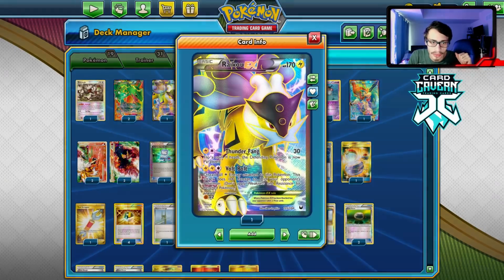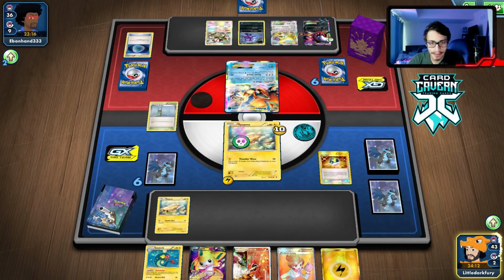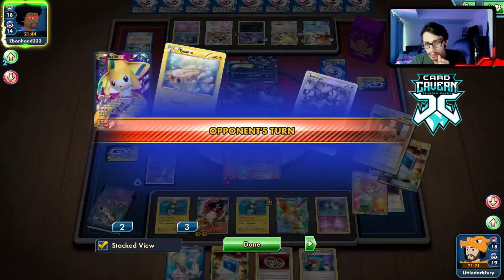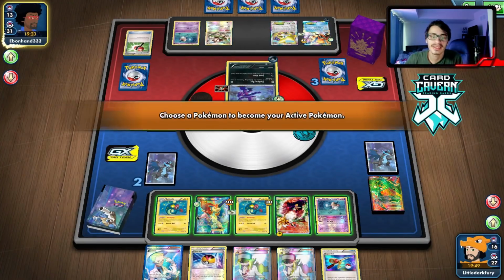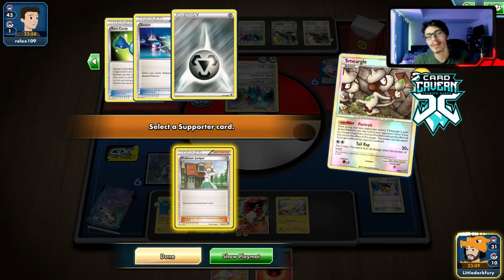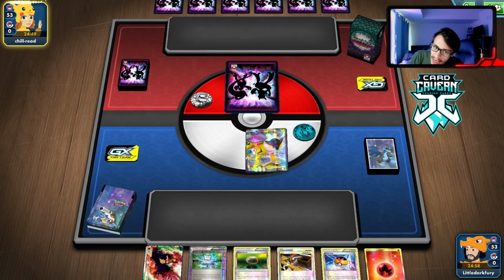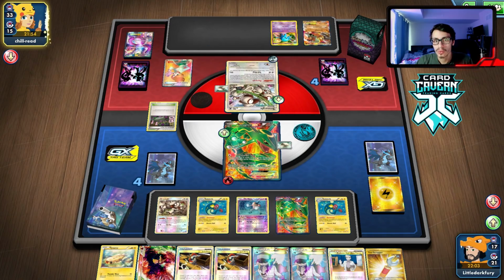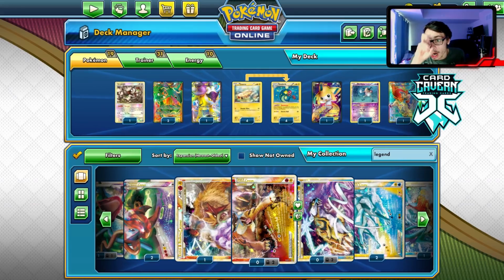Ho-Oh Legend Legacy Deck! Dominating w/Rayqauza EX & Eelektrik! PTCGO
In today’s ptcgo video we look at my Ho-oh Legend deck! Ho-oh Legend has a unique Pokébody where all energy attached to it become fire, meaning you can use it with DCE & Eelektrik!

#Pokémon - 19

* 1 Smeargle UD 8
* 2 Rayquaza-EX DRX 123
* 1 Raikou-EX DEX 105
* 4 Tynamo NVI 38
* 4 Eelektrik NVI 40
* 1 Jirachi-EX PLB 98
* 1 Mr. Mime PLF 47
* 1 Keldeo-EX BCR 142
* 2 Ho-Oh LEGEND (#111) HS 111
* 2 Ho-Oh LEGEND (#112) HS 112

* 1 Computer Search BCR 137
* 4 Ultra Ball PLF 122
* 1 Super Rod DRV 20
* 3 Professor Juniper PLF 116
* 1 Skyarrow Bridge NXD 91
* 1 Silver Bangle PLB 88
* 1 Silver Mirror PLB 89
* 1 Switch SUM 160
* 3 Professor Oak's New Theory HS 101
* 2 Colress PLS 135
* 2 Level Ball AOR 76
* 2 N NVI 101
* 2 Pokémon Communication TEU 196
* 1 Tool Scrapper RCL 208
* 2 Float Stone PLF 99
* 4 Junk Arm TM 87

#Energy - 10

* 6 Lightning Energy GRI 168
* 2 Double Colorless Energy GRI 166
* 2 Fire Energy BUS 167